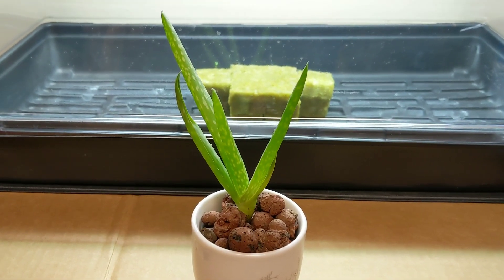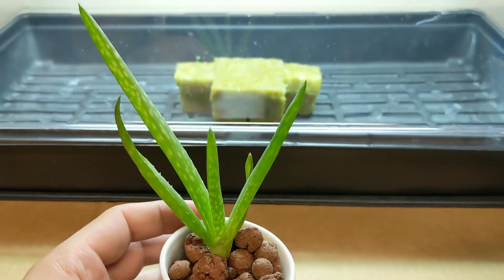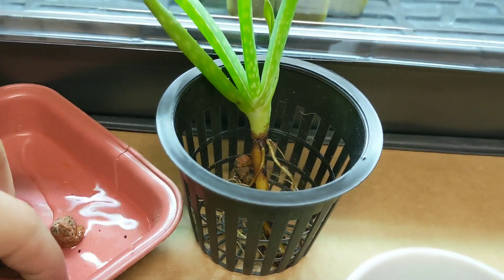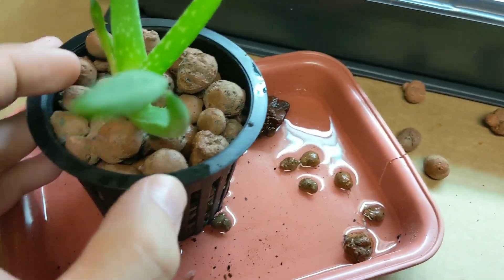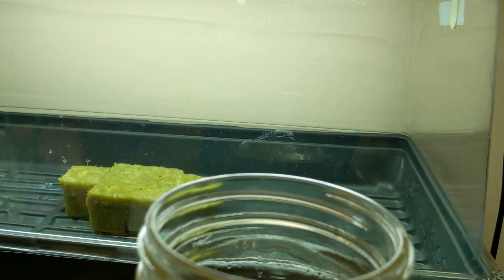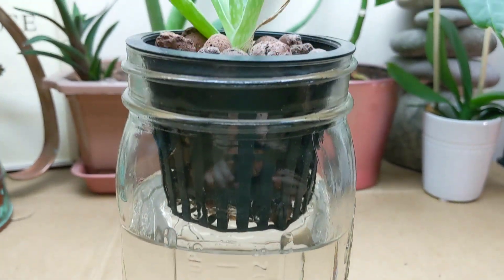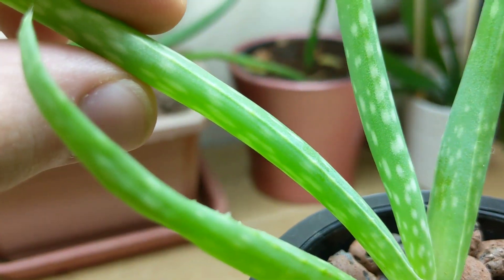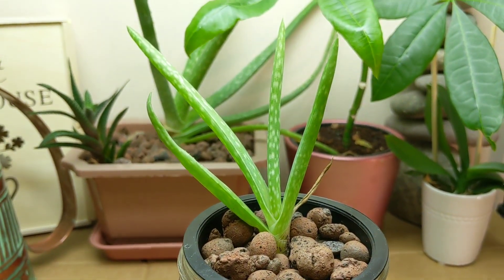How To Grow Aloe Plant In Kratky System | Hydroponic Experiment